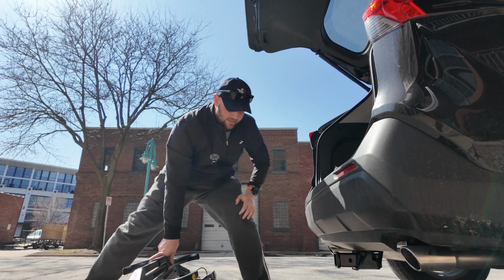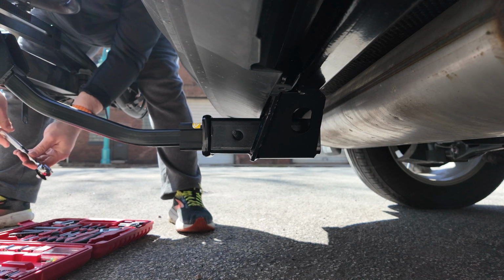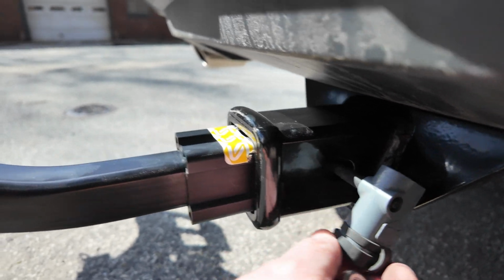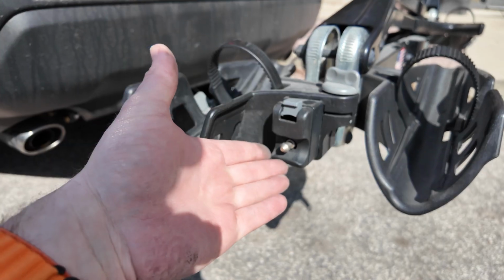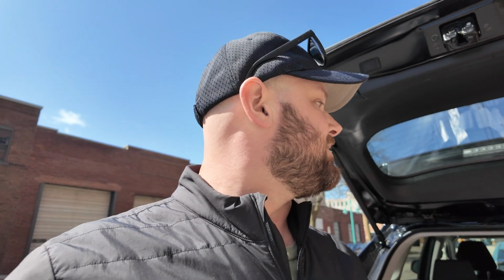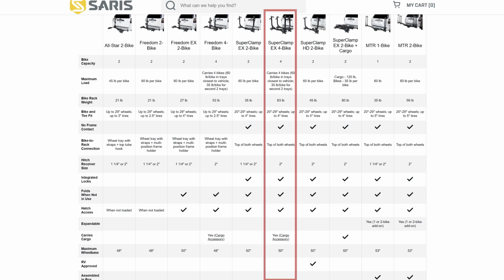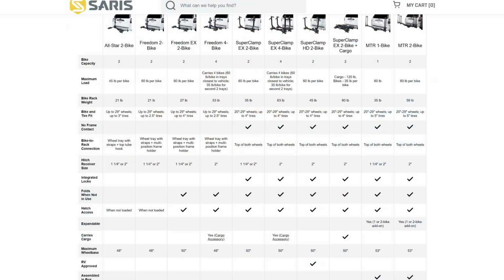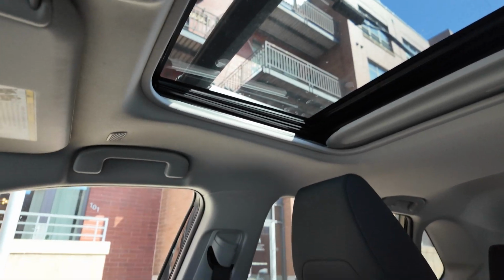SARIS SuperClamp G3 2 Bike Rack - Install & 3-YEAR! Review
In this video we will go over SARIS SuperClamp 2-Bike Rack; first installing it on the hitch of my car, then going over the features. Afterward, we'll go into my car and talk about my experiences over the last 3 years with it. Then I'll give my final thoughts on the hitch rack and some extra on my car.

Hope you all enjoyed this!

Equipment used:
-Camera: DJI Osmo Pocket 3 Creator Combo
-Microphone: DJI Mic 2
-Samsung Galaxy Z Flip5